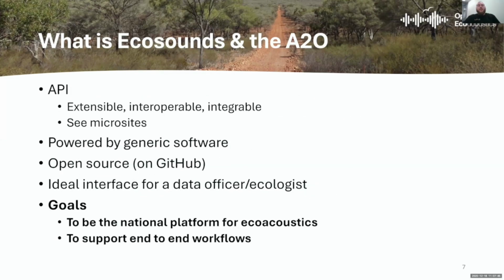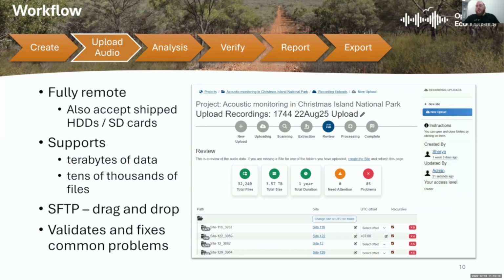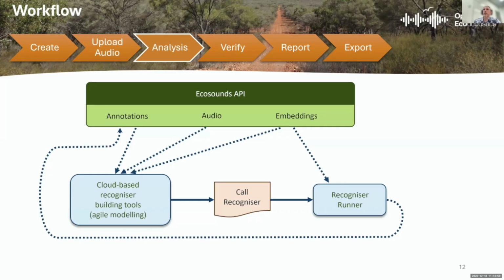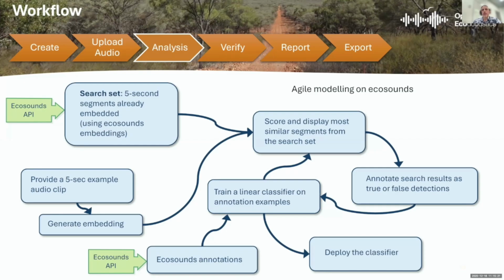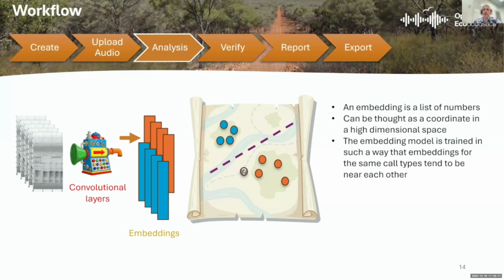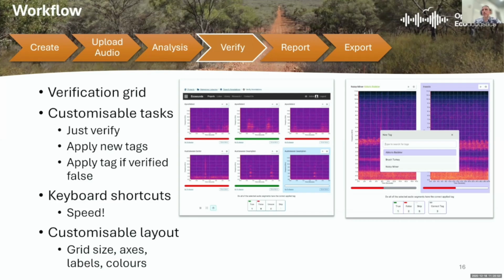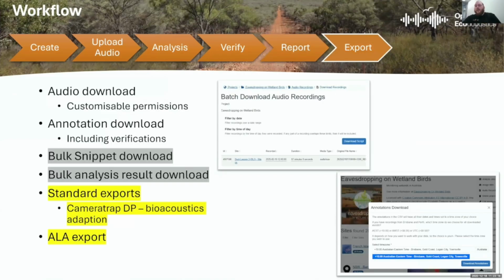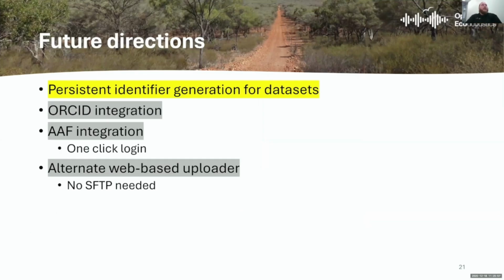Open Ecoacoustics 101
This video provides an introduction to Open Ecoacoustics, presented by Dr Anthony Truskinger and Dr Philip Eichinski. It details a national data management and analysis platform designed to be the Australian platform for ecoacoustic research.

Presenters:
Anthony Truskinger - Open Ecoacoustics
Dr Philip Eichinski - Open Ecoacoustics

Key Highlights:

- National Infrastructure: Anthony Truskinger discusses the platform's evolution from a small project to a national service hosting over 1PB of audio, providing researchers with tools for data validation, duplicate detection, and secure storage.

- AI & Species Recognition: Philip Eichinski demonstrates the platform's advanced AI capabilities, including the use of BirdNet and custom machine learning workflows. These tools allow ecologists to build their own species recognisers to scan thousands of hours of audio for specific wildlife.

- Verification & Reporting: The platform features a high-throughput verification interface for confirming automated detections and generating spatial maps and reports for environmental management.

- Collaboration: A joint initiative between QUT, and the ARDC, designed to lower the barrier for using acoustic data in threatened species recovery.